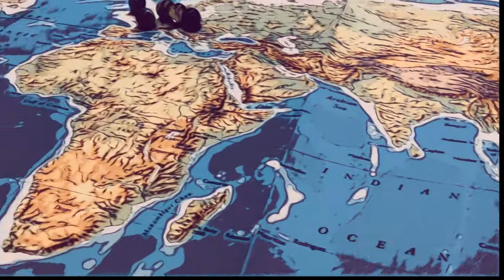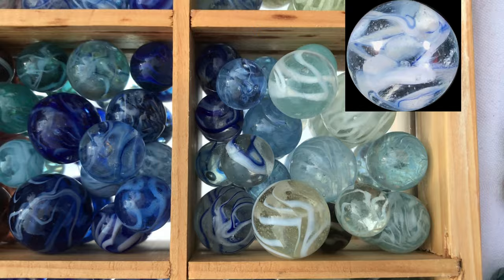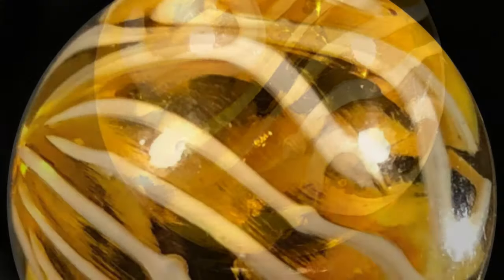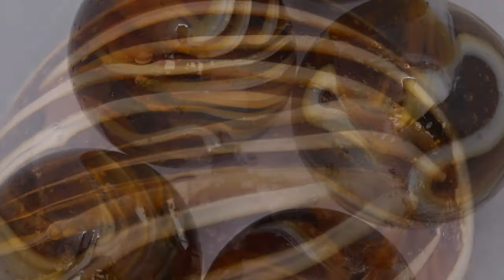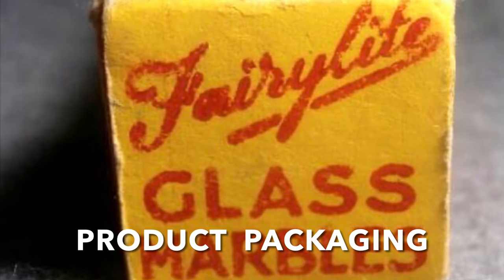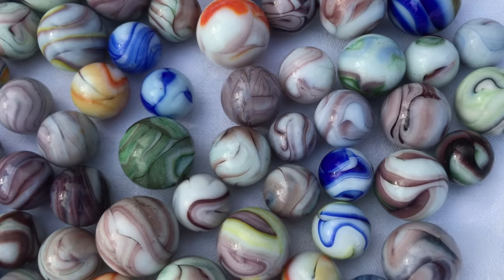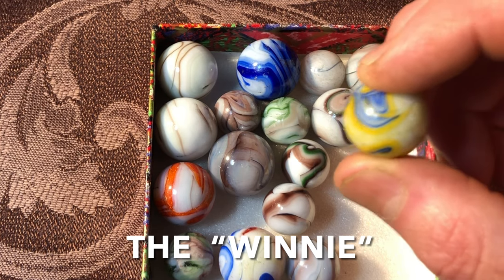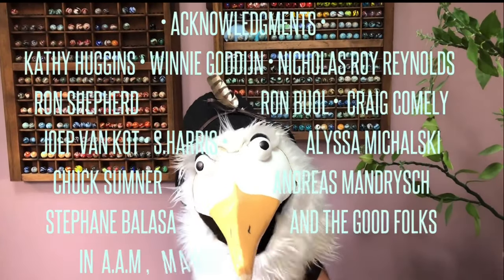European Marbles: Veiligglas Wirepulls identifications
In this video we discuss and identify European marbles produced by the Dutch N.V. Veiligglas glass company.
We take a close look at their Wirepull and opaque “Amsterdam Swirl” examples and provide ID tips, view some vintage product packaging and discuss some related historical information.
Because of their similarities to American West Virginia swirls, we will present side by side comparisons of Veiligglas to Alley Agates, Ravenswood as well as Vitro and Vacor marbles. We also show photo examples of the “Winnie” swirl marble.
The Veiligglas marble production was thought to have been active from approximately 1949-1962 in Amsterdam, Netherlands.

🔴 A special Acknowledgment and thank you to Kathy Huggins, Winnie Goodijn, Nicholas Roy Reynolds, Ron Buol and Ron Shepherd for valuable assistance, images and resource information.